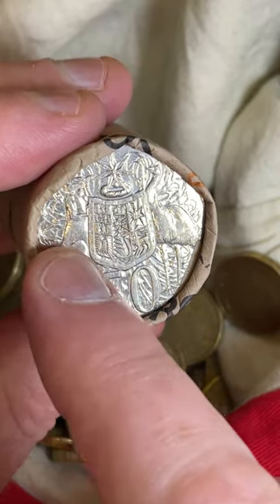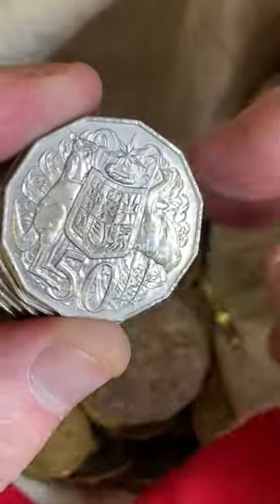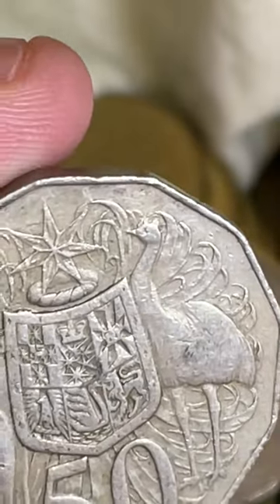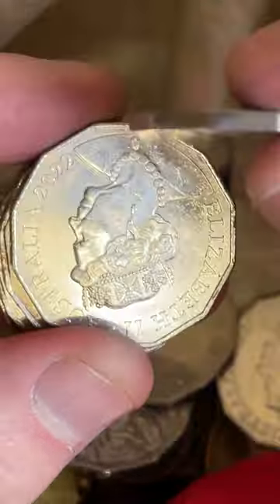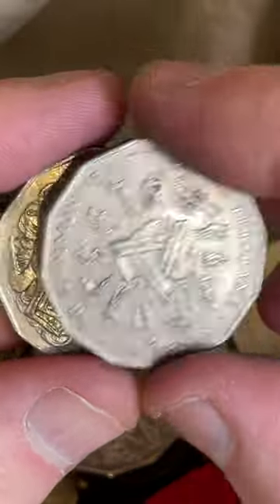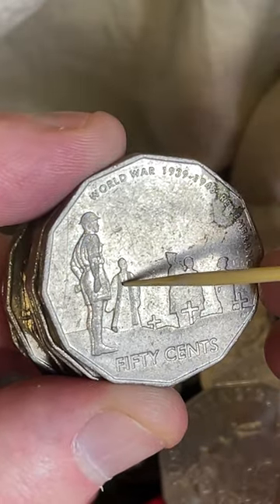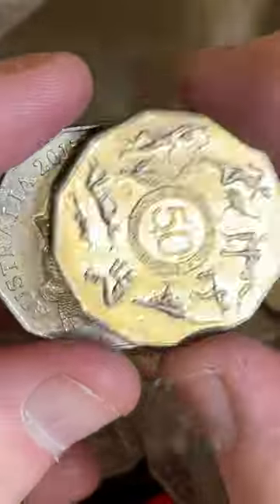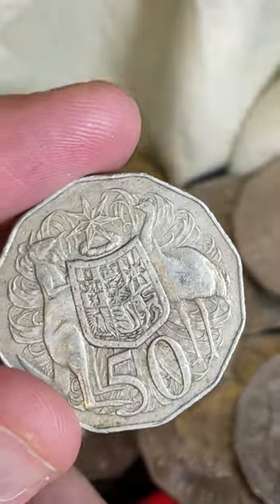Australian 50c Coin Roll Search (50c Coins)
We've got a Kangaroo here! Let's look for some low mintage coins in this rolls!